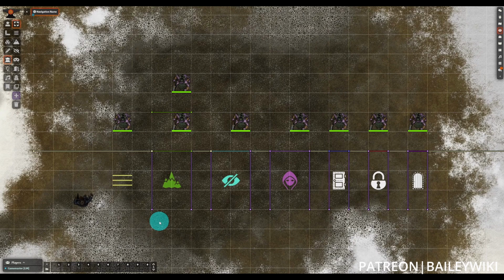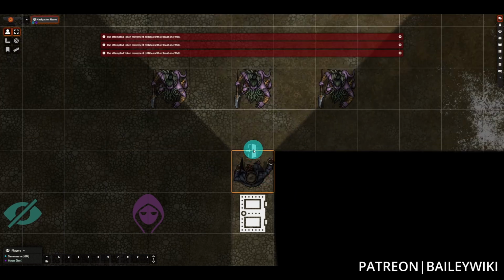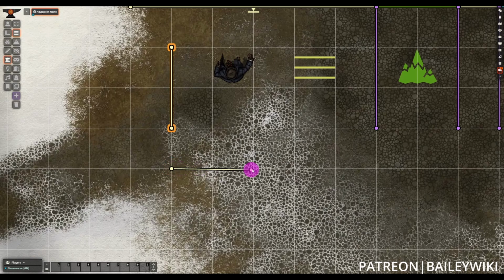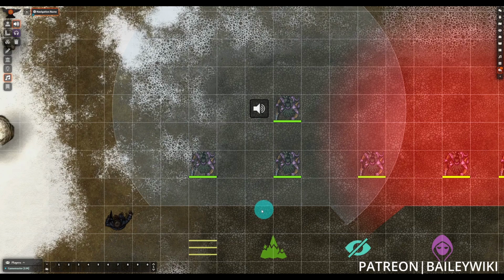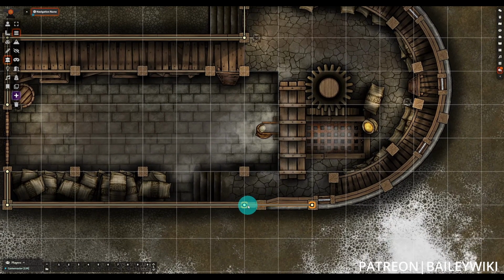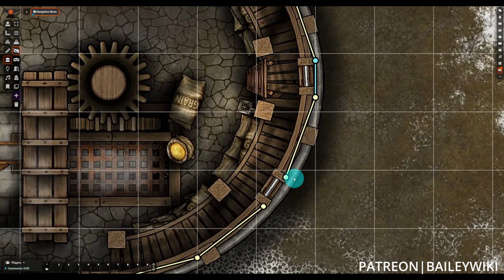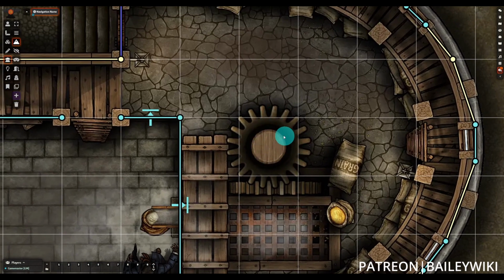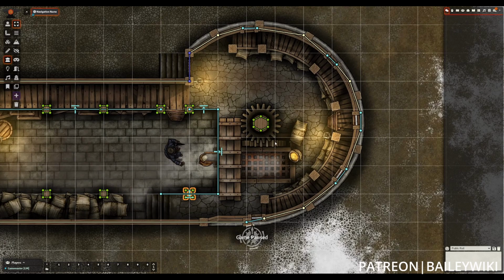Foundry Basics: Walls (Outdated)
NOTE: This video is now out of date. The most recent version of our Foundry Basics series on walls can be found

Hey Everyone! Zephyr here with another installment in our back-to-Foundry-basics series. This time I go over walls. As I was making this video, I realized that there is a whole lot more to know about walls than you might initially think. I break it down into several sections, so check the timestamps for the pieces most relevant to you as you are making your maps.

Did I miss something? Are there any tips and tricks you'd like to share? Got a burning request for the next Foundry Basics video?

TIMESTAMPS
00:00 Intro
01:30 Wall Settings Overview
02:59 Normal Walls
03:20 Terrain Walls
03:47 Invisible Walls
04:17 Ethereal Walls
04:48 Doors
07:08 Wall Directions
09:31 Walls and Lighting
11:45 Walls and Sound
13:44 Wall Settings
15:36 Placing and Manipulating Walls with Example Windmill
26:39 Clone Walls Tool
28:17 Selecting Connected Walls
28:59 Demo and Final Thoughts